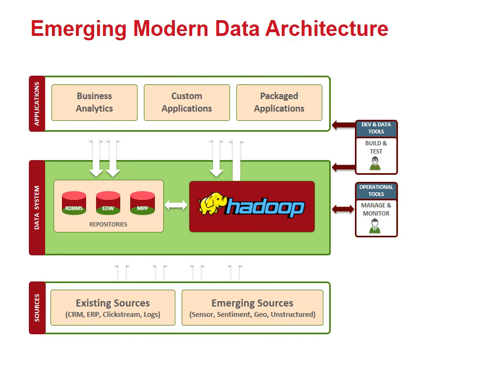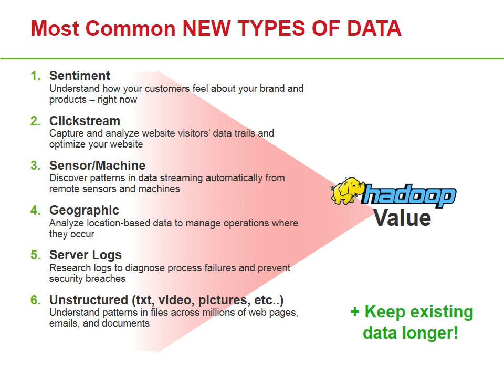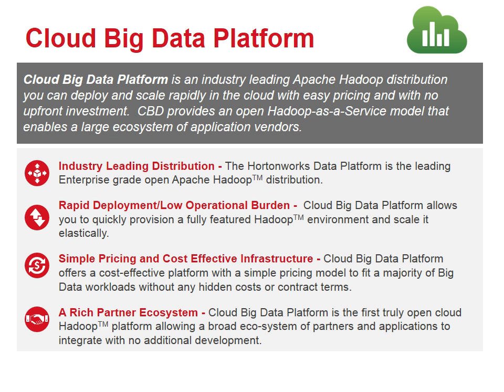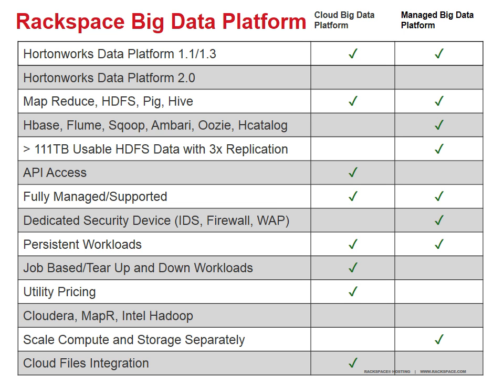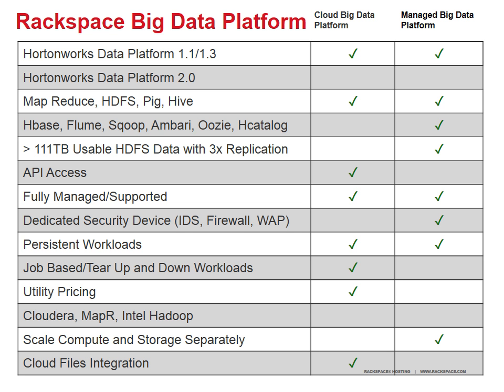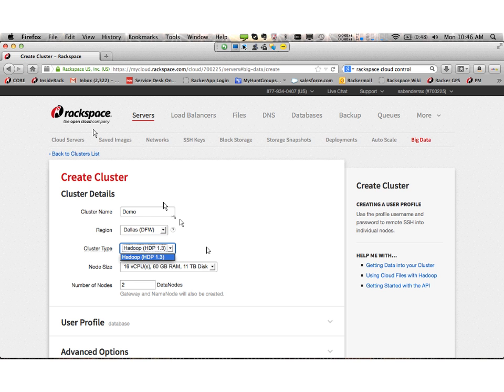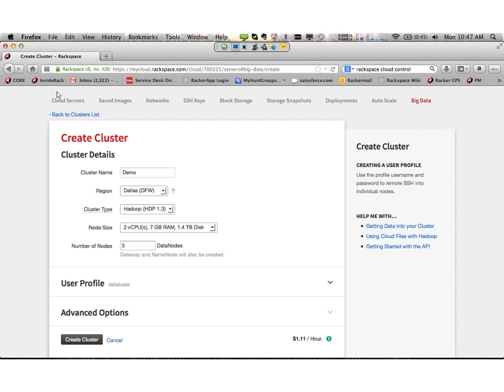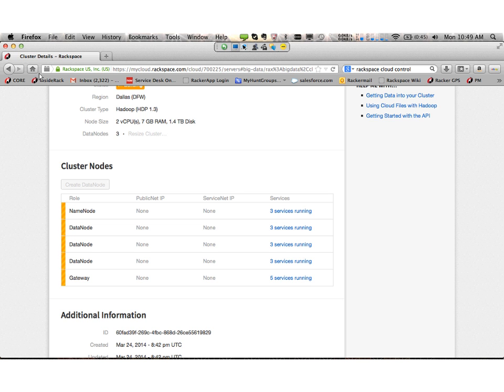Running Hadoop on the hybrid cloud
In this joint webinar with Rackspace and Hortonworks we covered:

- What is Hadoop, and what are some of the challenges it helps businesses address?

- Who are Hortonworks, and how do Rackspace and Hortonworks provide Fanatical Support for Hadoop?

- What are the options for running Hadoop at Rackspace